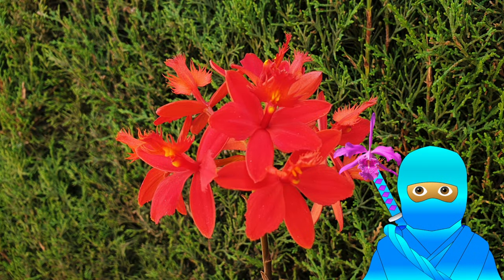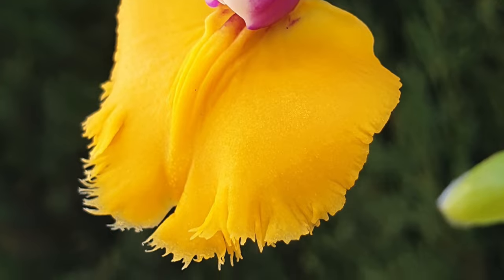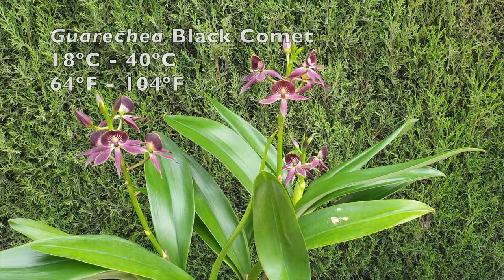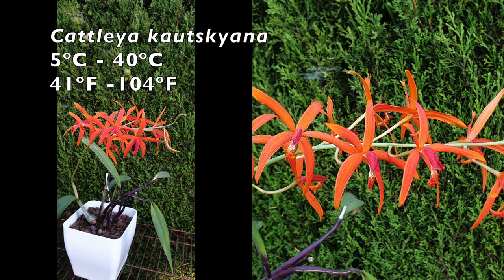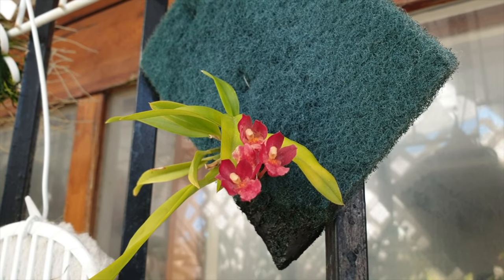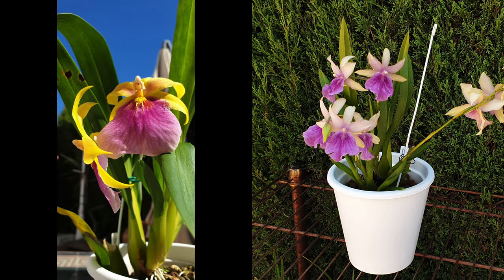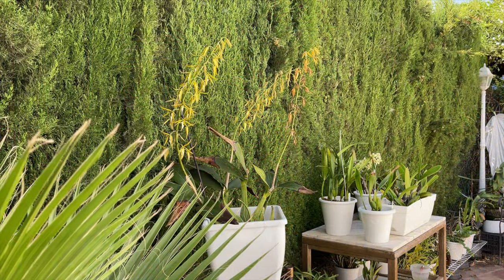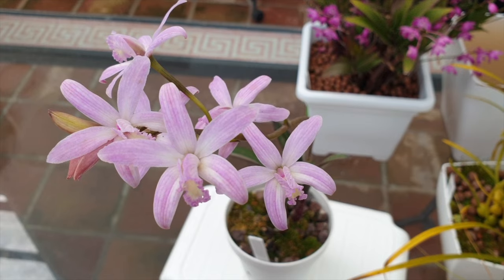Highly Recommended Orchids with LONG Lasting Blooms E-P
This video is one of a series of videos with recommendations and quick care break down, on orchids that I have grown. In this video, I recommend orchids that have a very long bloom period based on the experience of growing all the orchids featured, past and present. I give a brief breakdown of their care, including temperature ranges as per my climate, which orchids are vigorous, how long do orchid blooms last, when do orchids featured, bloom, light exposure in my climate and vulnerability to pests as well as a fragrance profile of the orchids, IF they are fragrant at all.
CHAPTERS:
00:00 Which orchids have long lasting blooms and beautifully fragrant
02:03 How long do Reed Stem Epidendrum blooms last care guide
02:45 How long do Epidendrum parkinsonianum blooms last, fragrance and care guide
04:15 How long do Epidendrum stamfordianum blooms last, fragrance and care guide
04:55 How long do Guarechea Black Comet blooms last, fragrance and care guide
05:43 How long do Cattleya Amethyst blooms last, fragrance and care guide
07:20 How long do Cattleya kautskyana blooms last, fragrance and care guide
07:38 How long do Cattleya Zip blooms last, fragrance and care guide
08:37 How long do Leomesezia Lava Burst blooms last, fragrance and care guide
09:20 How long do Maxillaria tenuifolia and variabilis blooms last, fragrance and care guide
11:23 How long do Milmiltonia Sunset & Miltonia Honoluly x binotii blooms last, fragrance and care guide
12:31 How long do Oncidesa Sweet Sugar blooms last, fragrance and care guide
13:27 How long do Oncidium Twinkle blooms last, fragrance and care guide
15:06 How long do Panarica prismartocarpa blooms last, fragrance and care guide
15:06 How long do Cattleya alvarenguensis blooms last, fragrance and care guide
My environment:
Mediterranean climate, hot summers / mild winters
45% - 85% humidity, with regular airflow